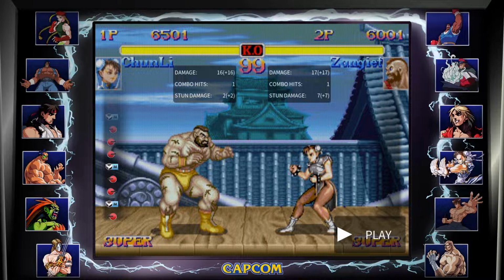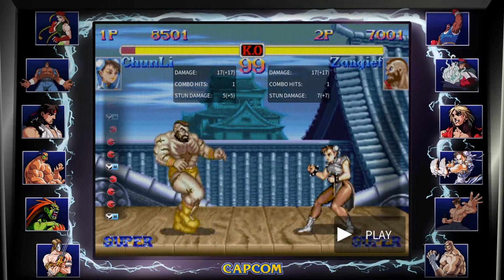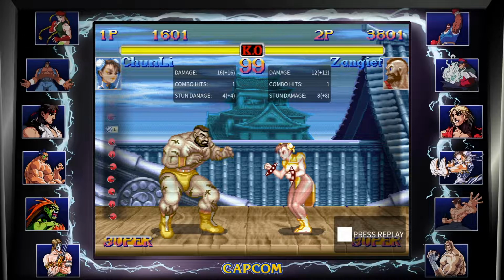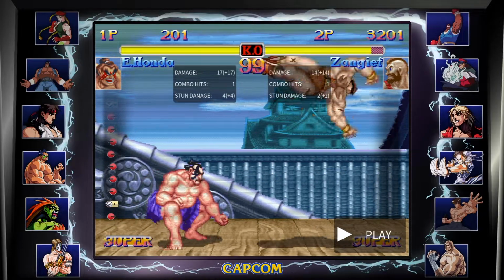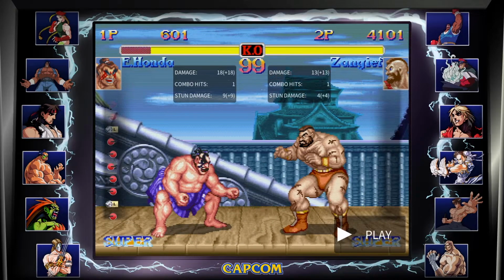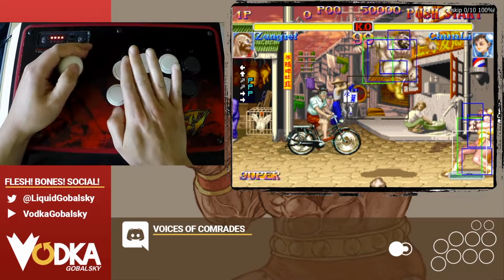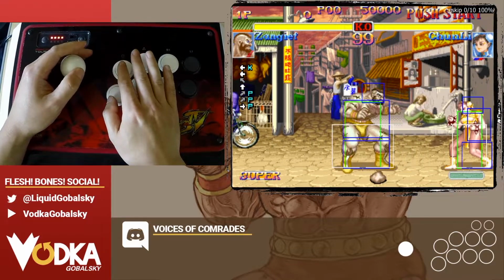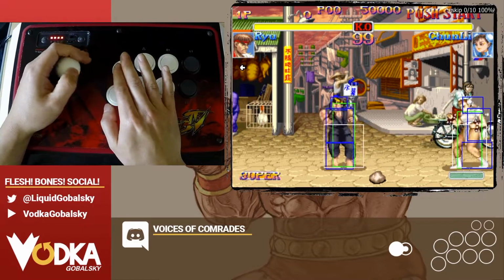Jab Cancel Jump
The Japanese ST players like Gunze and TMF have been doing this for a long time. I rarely see it utilized outside of Japan. It's time for the rest of the world to catch up and master this technique! This technique works on all versions of Street Fighter 2. Not just Super Turbo.